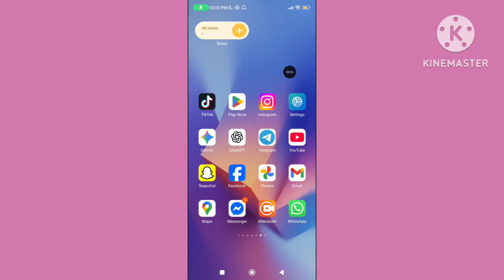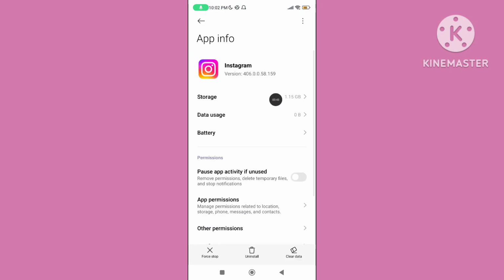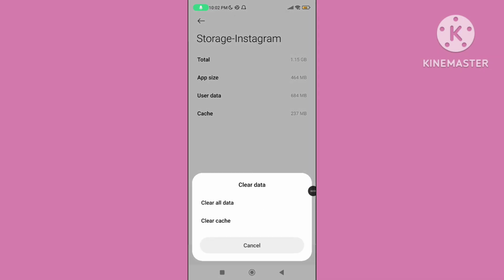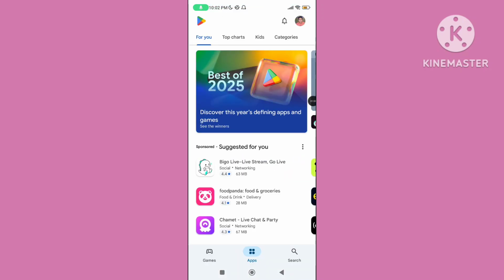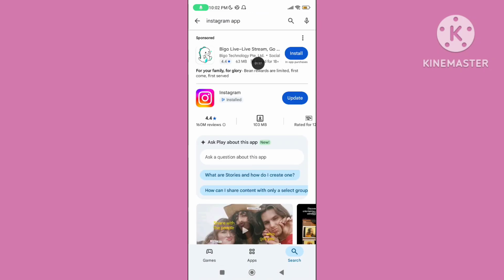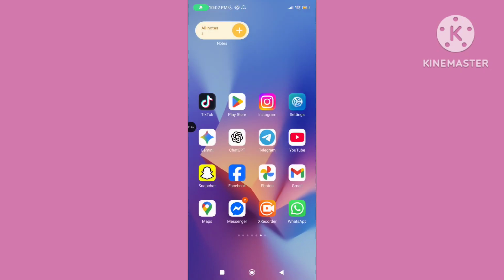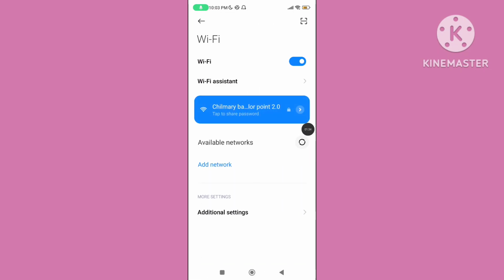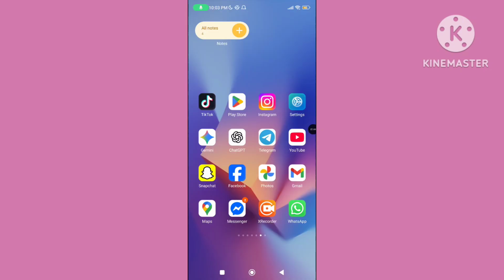Instagram Saved Audios Not Working | Instagram Saved Audios Not Appearing | Audio Not Working Insta